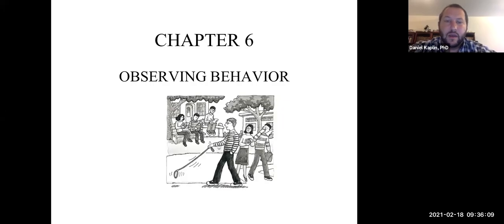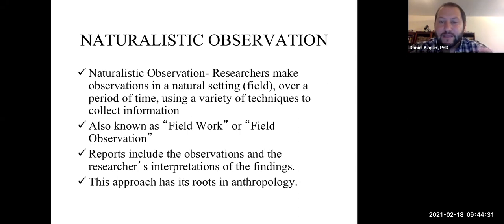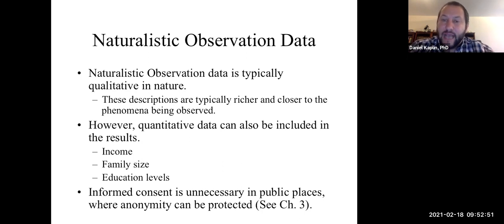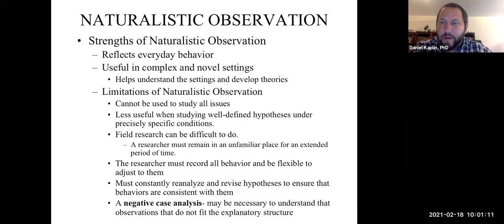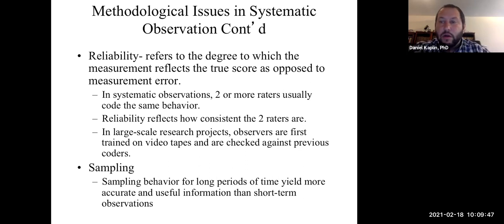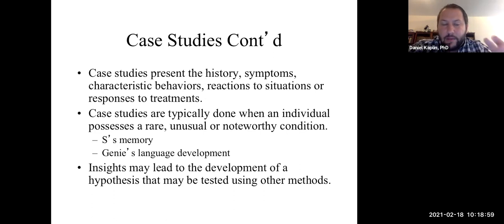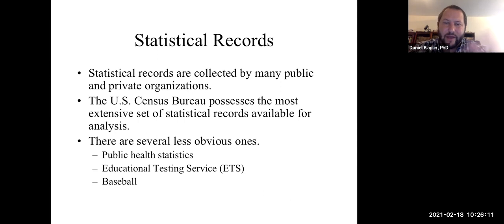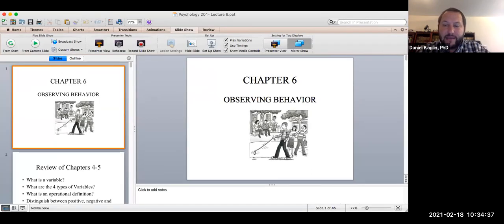Be a Research Master: Learn the Benefits of Naturalistic, Systematic, and Archive Research Methods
Are you looking to become the master of research methods? Then take a look at this video! Learn all about the benefits of naturalistic, systematic, and archive research methods, and equip yourself with the tools and knowledge you need to ace any research. Watch this video now and become a research master!